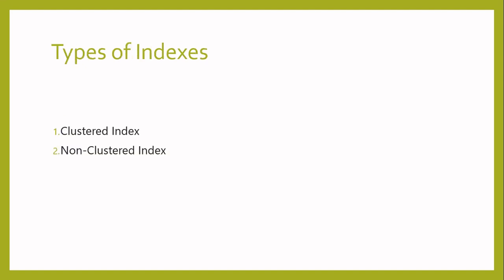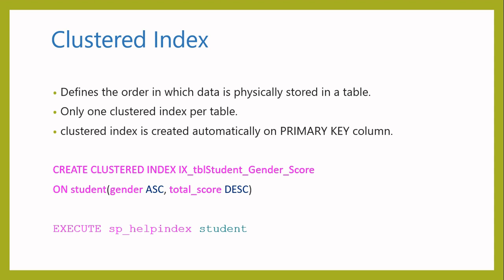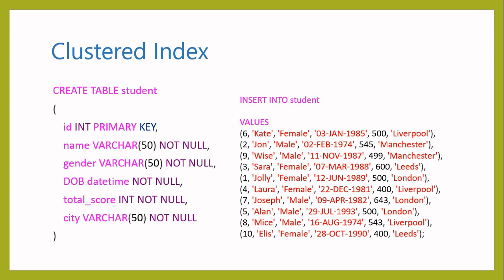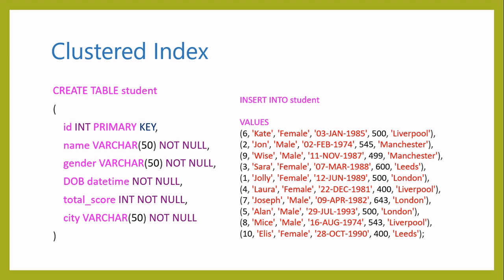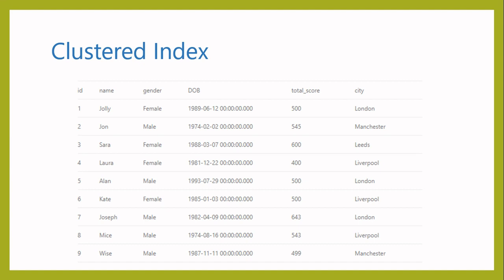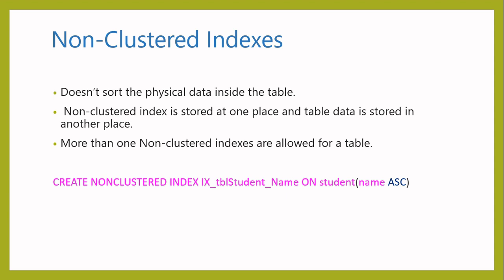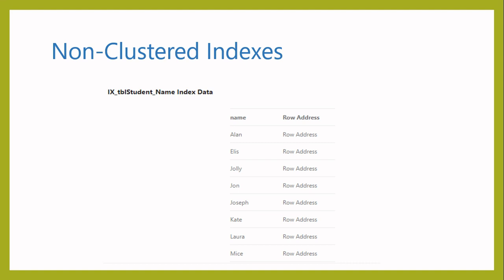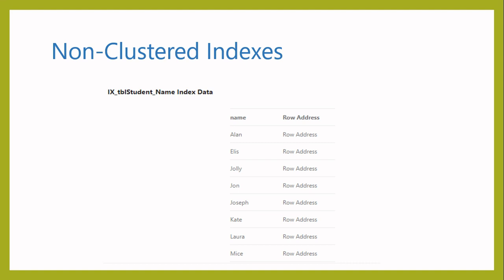SQL Index | Database Indexes | Clustered and Non Clustered indexes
Explains about the SQL index, types of indexes(clustered Index and Non clustered Index) and also gives the details of how index are created and stored in the database